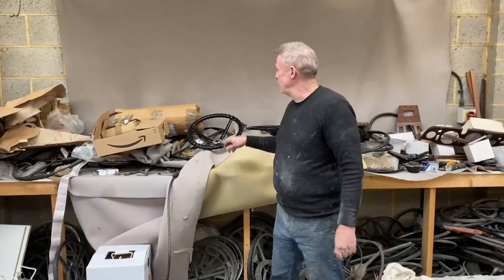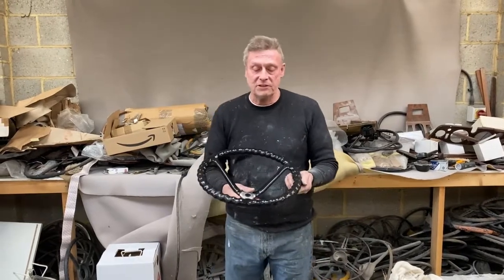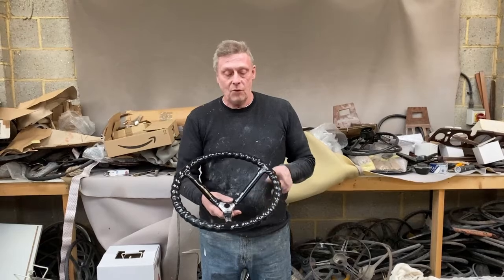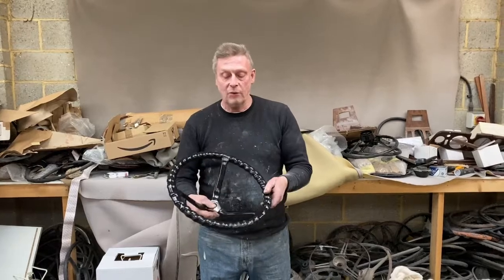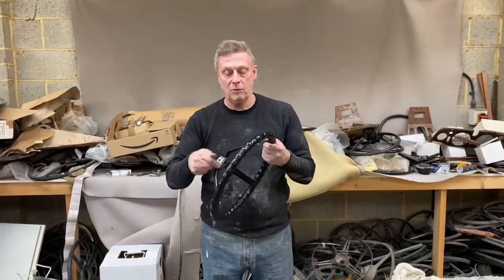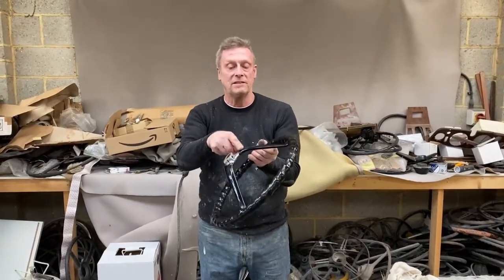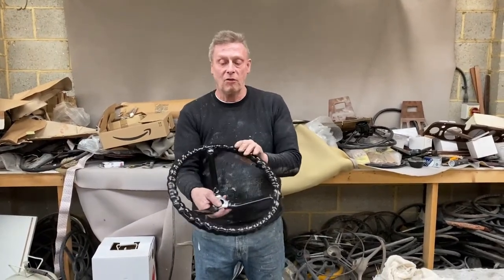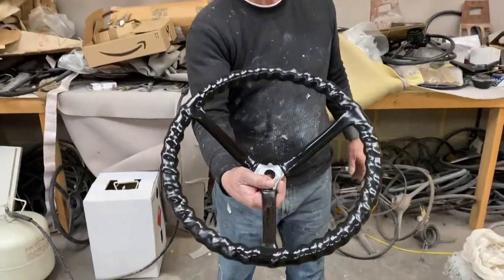Austin 7 Steering Wheel Restoration